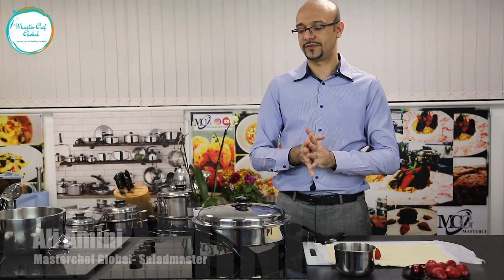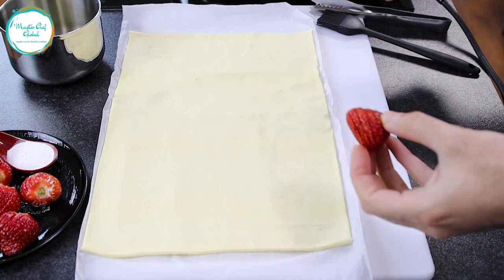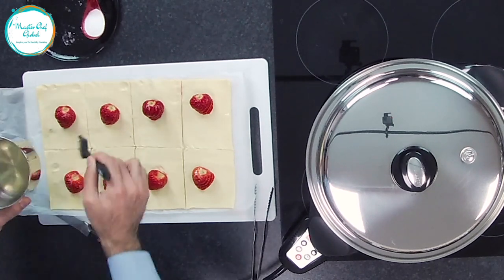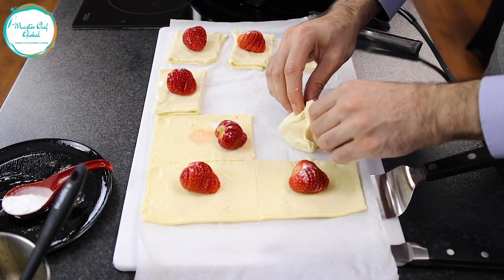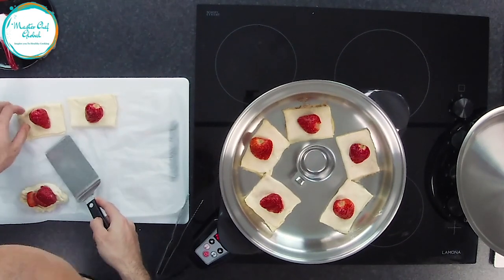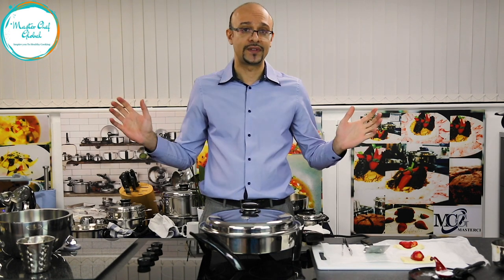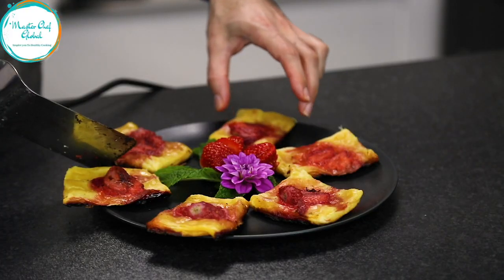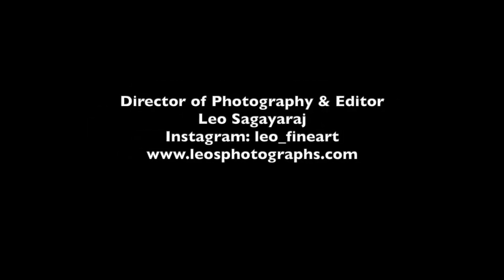Strawberry Puff pastry No Oven ! the perfect recipe for a party at home | Masterchef Cook with Me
Strawberry Puff pastry No Oven !
Party planning just got a lot easier (and a lot tastier) with these quick puff pastry appetizers!1 recipe

INGREDIENTS
• 1 pack puff pastry
• Fresh Strawberry
• Icing Sugar
• 12" Electric Skillet
• 1 x Egg Cup Holder

METHOD
Preheat your Electric skillet for 5 minutes on 230C / 460F place one Egg cup holder filled with water in the middle of your skillet.
Cut the dough into Squares ,
Put Strawberries  on middle of dough, add  sugar on top
place your puff pastry in your electric skillet
Bake at 230C / 460F for 10-15 minutes
Enjoy your Lovely strawberry  Puff Pastry

I hope you like all these healthy recipes ♡

www. masterchefglobal.co.uk
Number one saladmaster authorised dealership

healthy crazy cool tasty social distancing food quarantine cooking

 keto diet foodie beauty low carb diet keto breakfast vegan gains

 saladmaster healthnut nutrition foodie nation protein pancakes